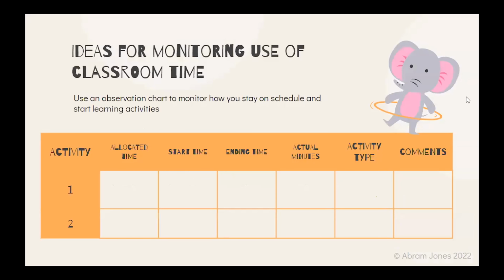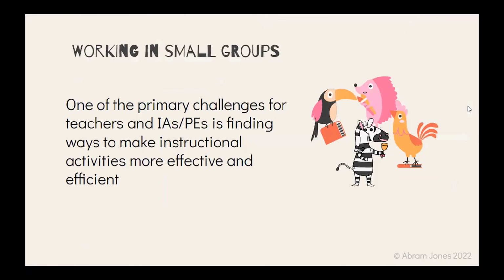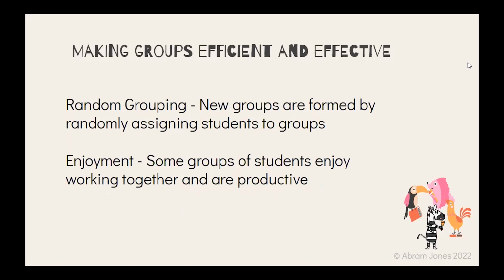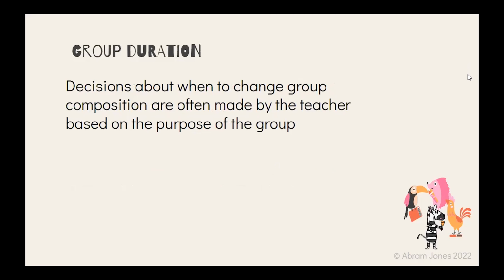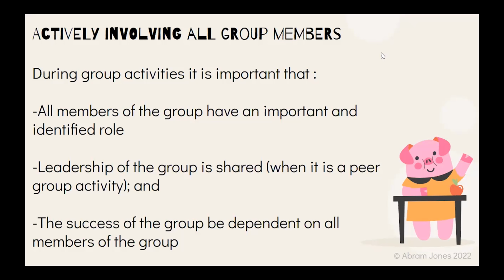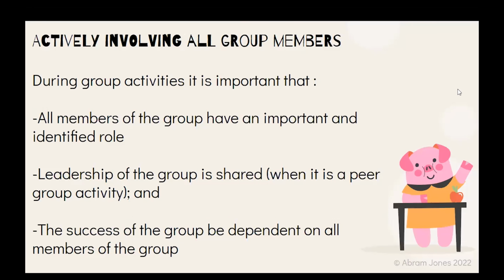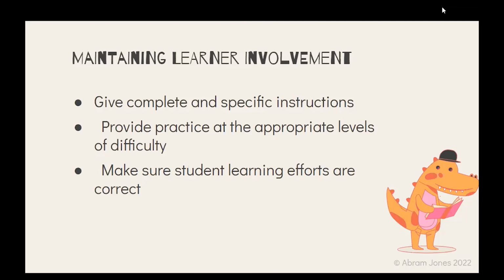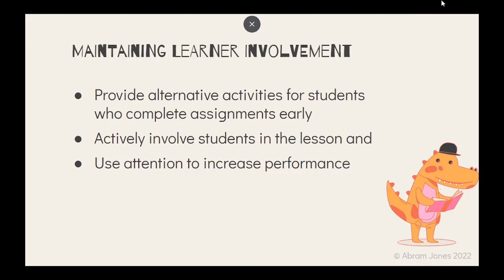Paraeducator Training Course ♦ Week 2 Day 2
WELCOME TO MY PARAEDUCATOR COURSE!! Here you will learn how to become a teaching assistant / instructional aide / paraeducator in California school districts!
This video is Day 2 of Week 2 of a 13-week course. Course details are below:

Week 01: Roles and Responsibilities of a Paraeducator
Day 1: Roles and Responsibilities
Day 2: The roles and benefits of paraeducators

Week 02: Schools, Programs, Positions and Groups
Day 1: Types of schools, classrooms and organization
Day 2: Classroom schedules, student group work
Day 3: Student engagement

Week 03: Working with Students
Day 1: Tutoring
Day 2: Establishing student attention, delivering lessons
Day 3: Recording learner progress, ending a lesson
Begin project: Leading Student Lessons

Week 04: Workplace Soft Skills and Child Development
Day 1: Essential workplace skills
Day 2: Communication with other staff
Day 3: Communication with students
Complete project: Leading Student lessons

Week 05: Professional School Communication
Day 1: Communicating professionally
Day 2: Confidentiality and advocacy
Day 3: FERPA and ethics
Begin project: Group Presentation on learning exceptionalities

Week 06: PBIS and Intro to SPED and ADHD part 1
Day1: Scheduling decisions and IEPs
Day 2: Positive Behavior Intervention System (PBIS)
Complete project: Group Presentation on learning exceptionalities

Week 07: Special Education Continued
Day1: Person-first language continued, history of SPED
Day3: Representation and collaboration with families
Begin project: De-escalation with general ed and special ed students

Week 08: Behavior Management
Day 1: Encouraging positive student behaviors
Day 2: De-escalation strategies
Day 3: Résumé writing and preparing for an interview
Complete project: De-escalation with general and special ed students

Week 09: Student Performance and ASD
Day 1: Student behavior observation and recording
Day 3: Observing and charting; Autism Spectrum Disorder

Week 10: Early Childhood Development
Day 1: ECD
Day 3: Supporting deaf and hard of hearing students

Week 11: Intellectual and Developmental Disabilities
Day 1: Types, causes, support
Day 2: Intellectual functioning levels